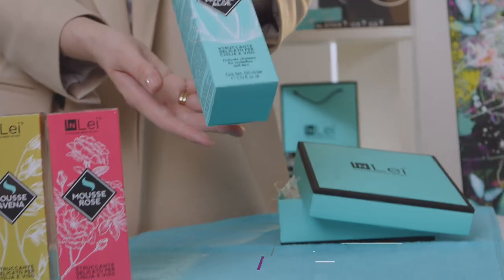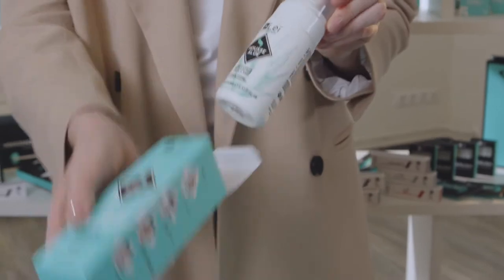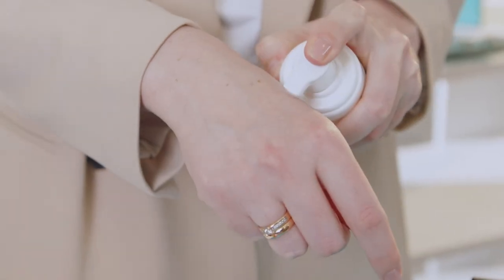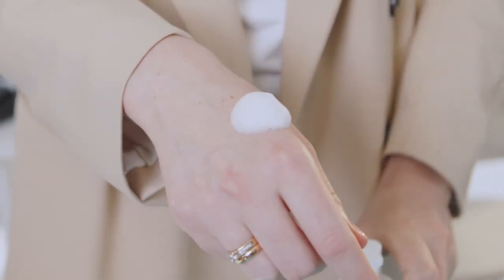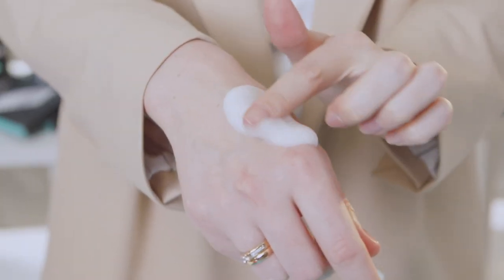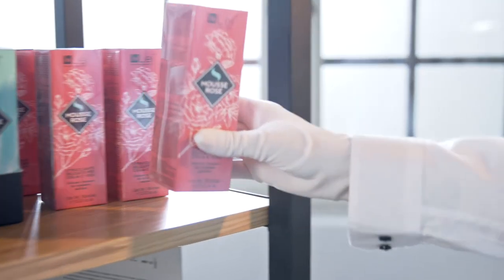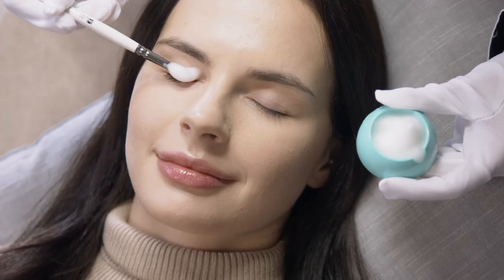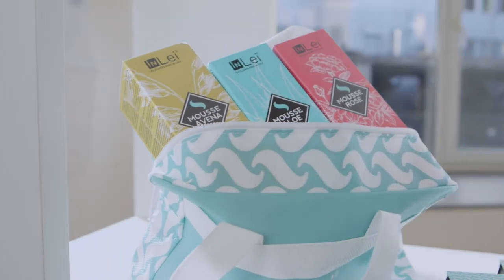InLei procedure Step 1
Official video by main representative of InLei brand in Estonia and Finland